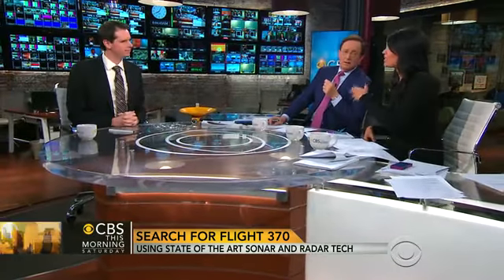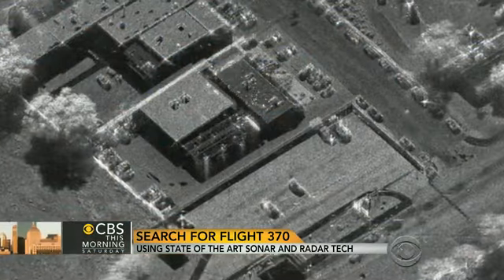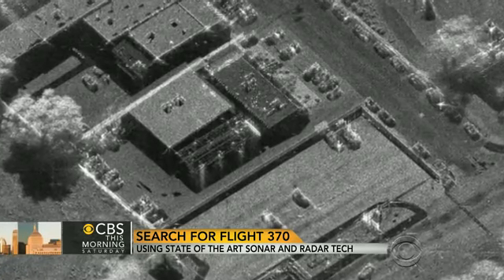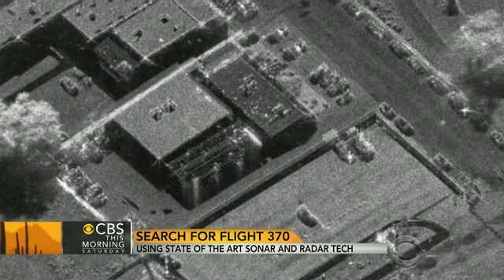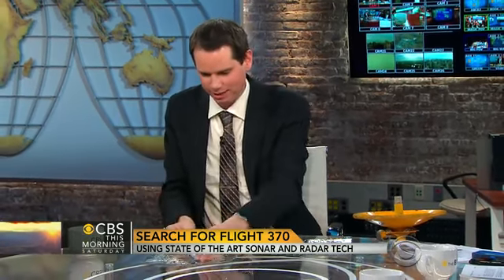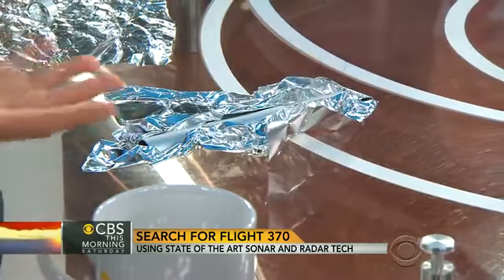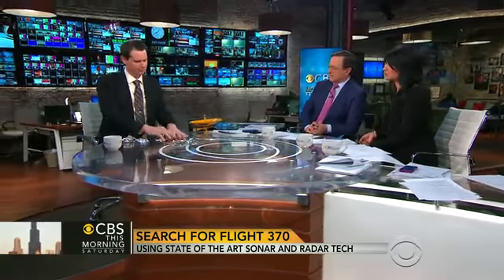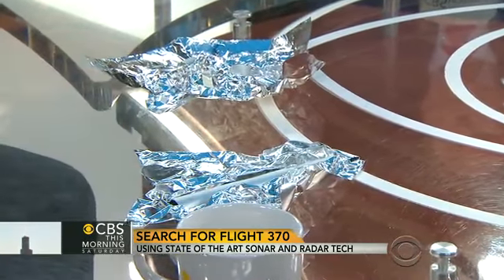Flight 370 search using state-of-the-art sonar and radar tech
With the search for Malaysia Airlines Flight 370 going nowhere for weeks, the massive, multi-national effort is now entering a new stage - with cutting-edge radar, sonar and state-of-the-art satellite imagery. Greg Charvat, radar expert and author of &quot;Small and Short-Range Radar Systems,&quot; talks about the technology&#039;s hope and limitations.